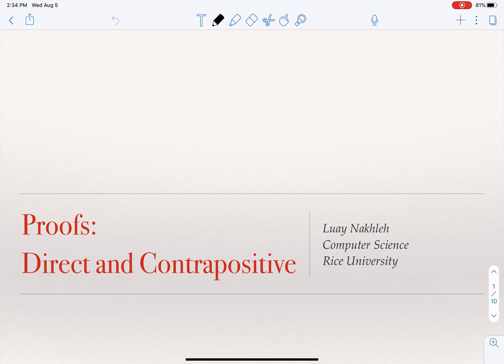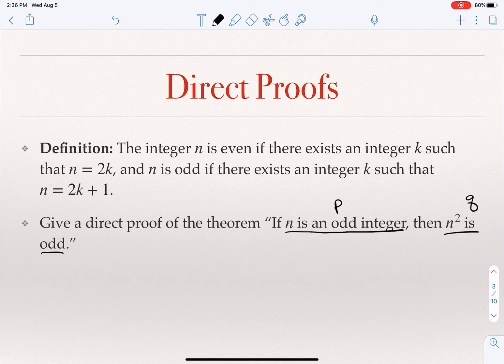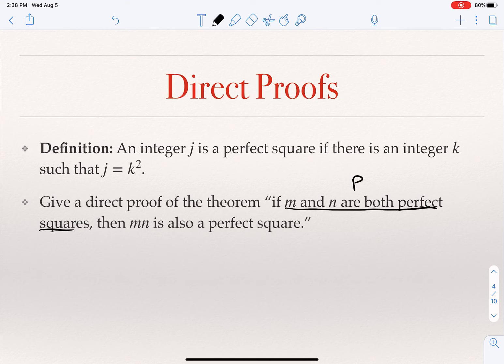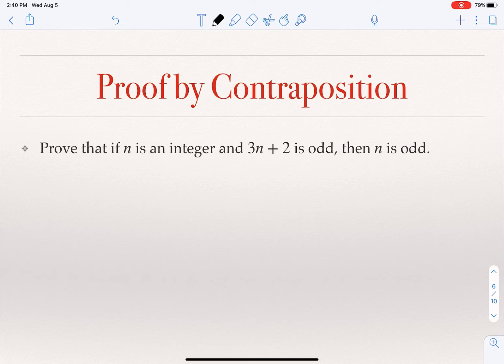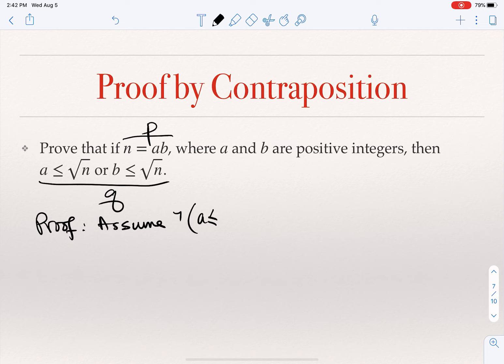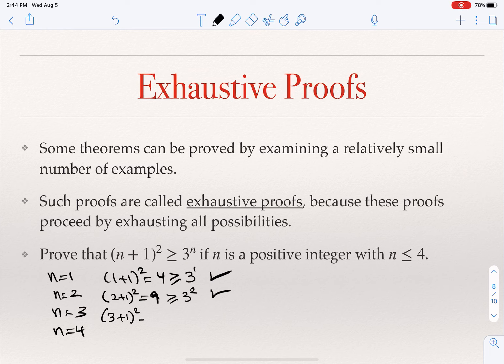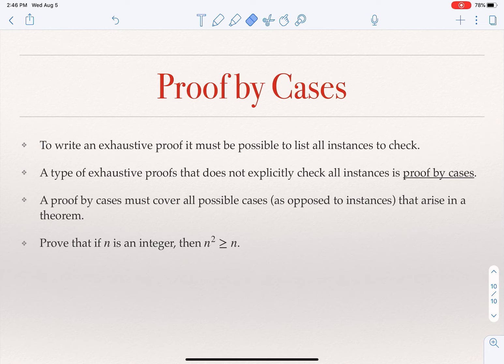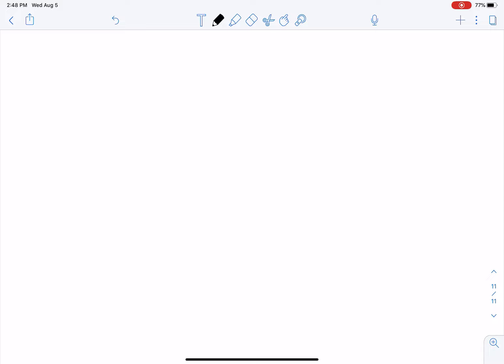Proofs: Direct and Contrapositive Proofs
Discrete Mathematics :: Video 6 :: Logic :: Proofs :: Direct Proofs and Proofs by Contrapositive